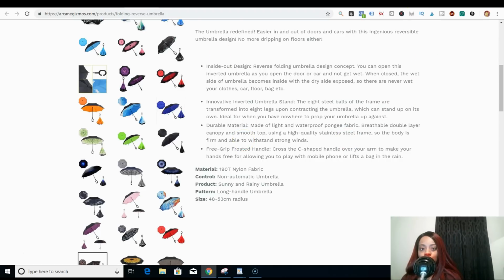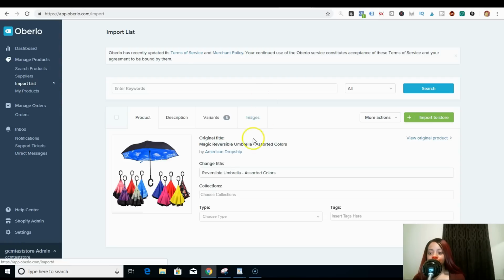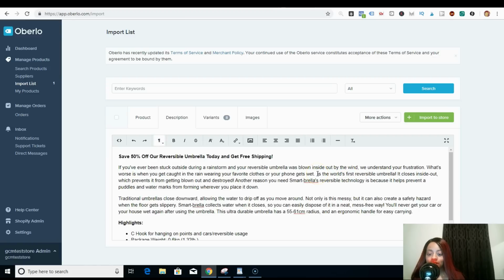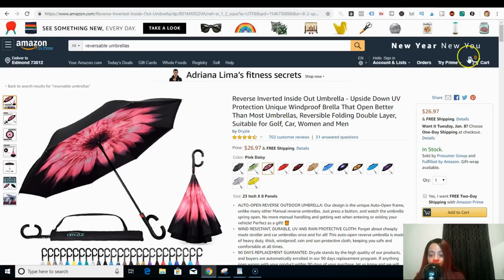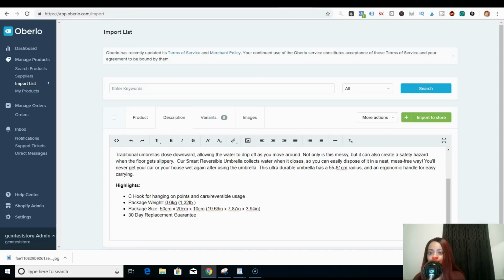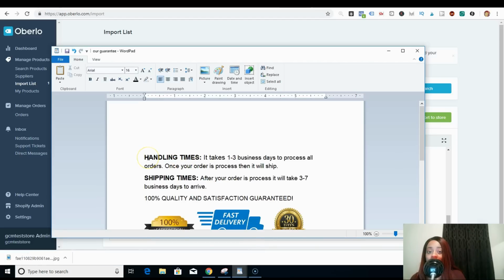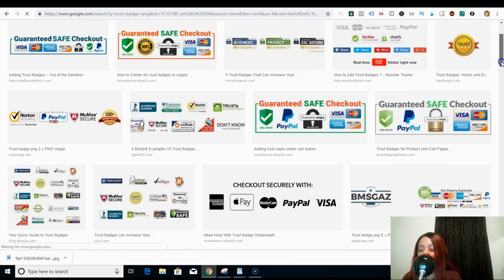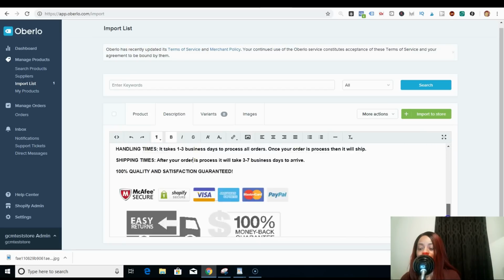Shopify Dropshipping Tutorial For Beginners 🔥 PERFECT Shopify Product Descriptions